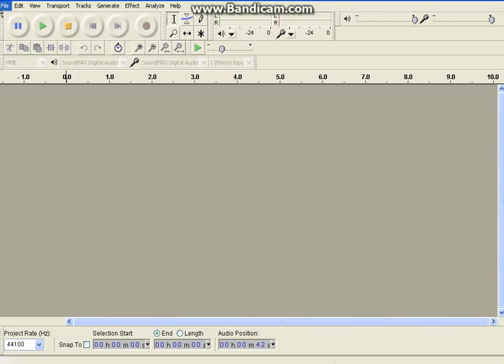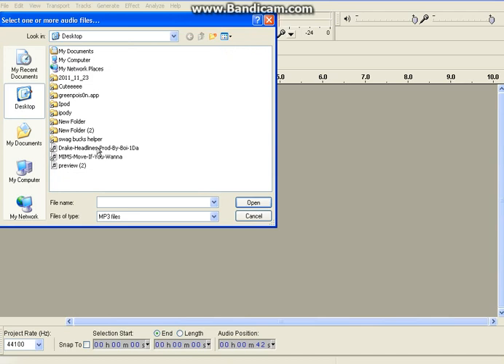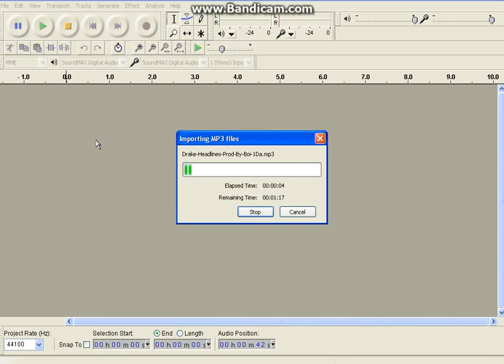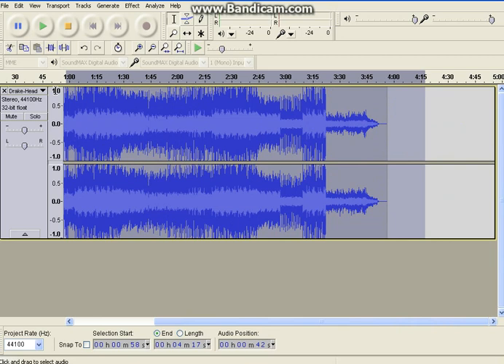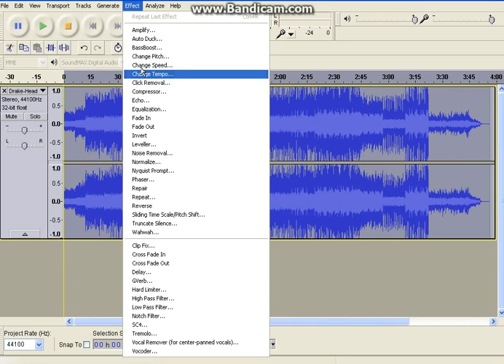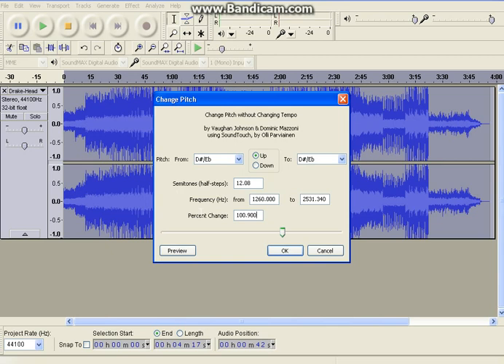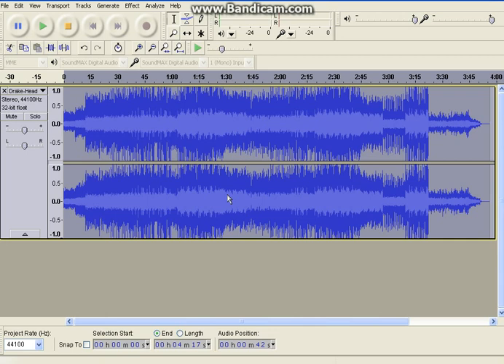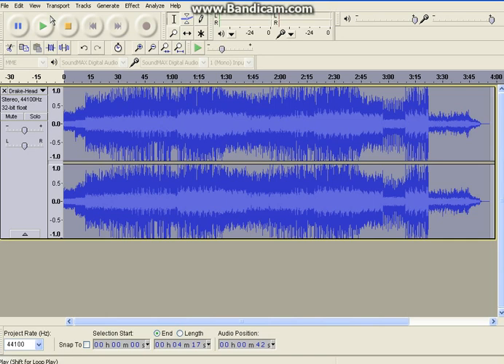How To Make Chipmunk Music Using Audacity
This is how to Make chipmunk music using audacity for free.

Song--Drake-Headlines. I have no rights for this particular song.

Author of Video---XxSkullGanggxX